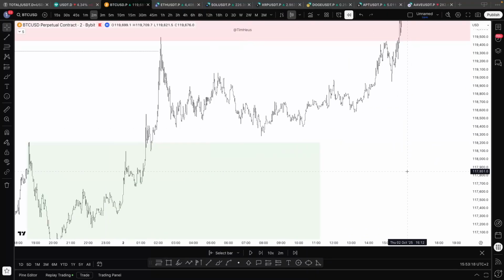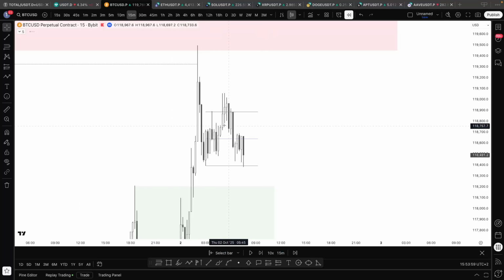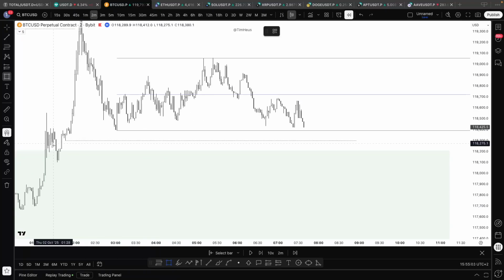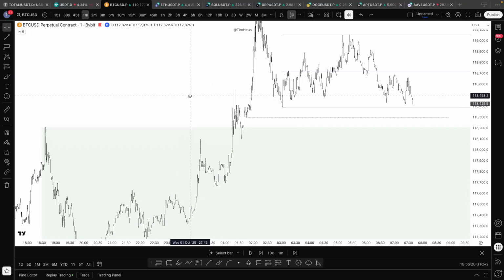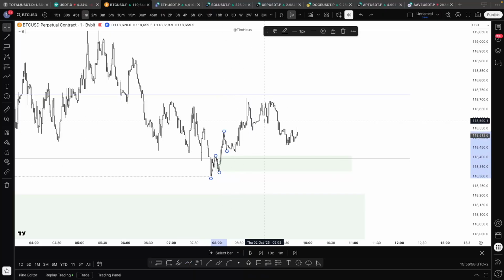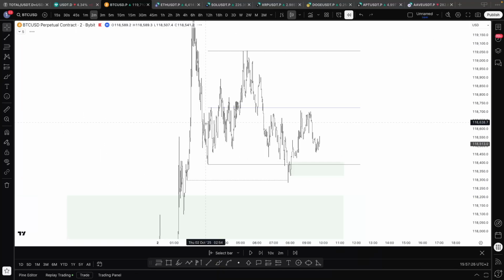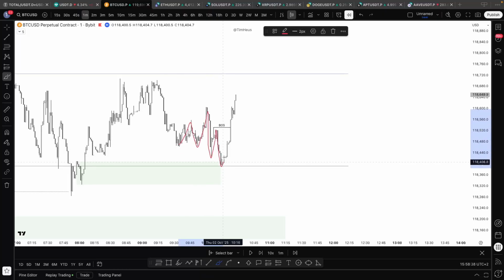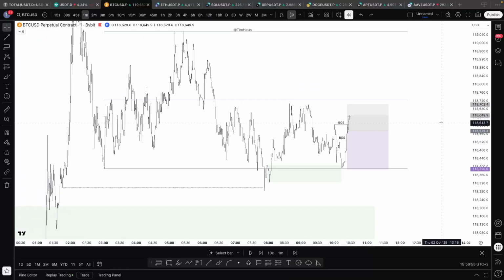This Is How You Could've Made +8% Trading BTC